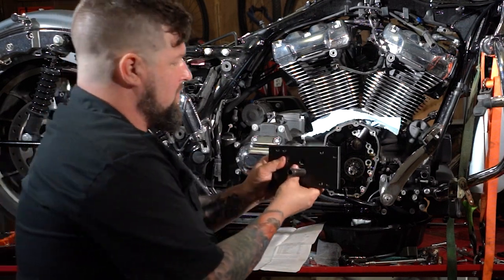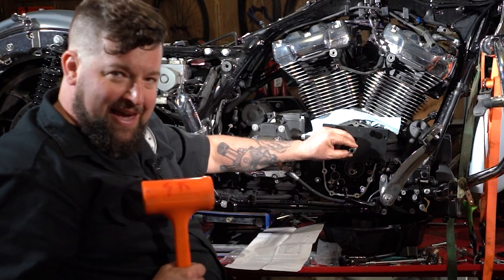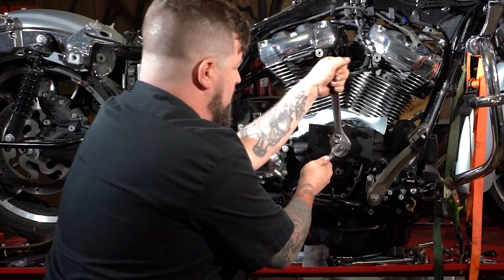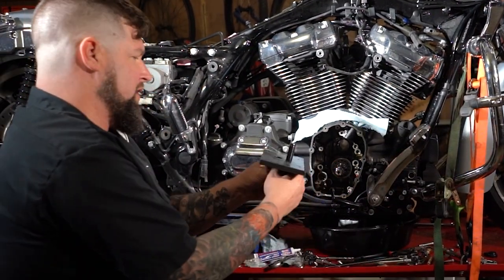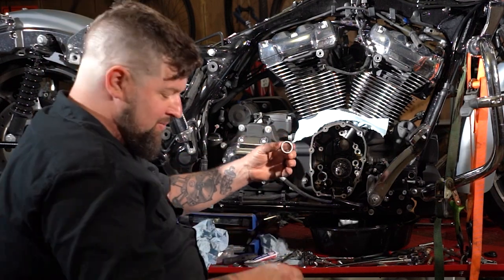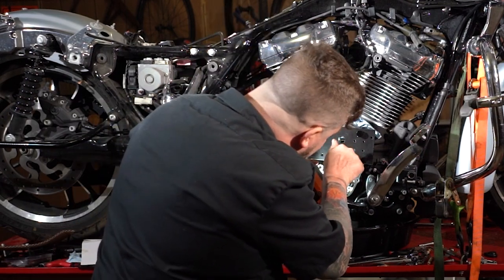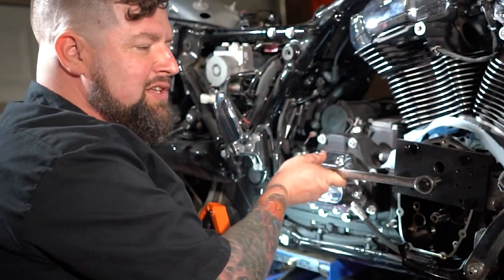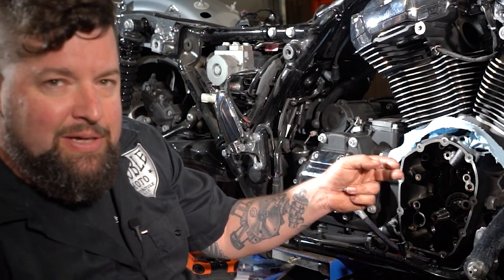M8 Cam Bearing removal & install. No filler- Just technical info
Learn how to remove and install the cam bearing on Harley Milwaukee 8 engines in this straightforward tutorial. Although demonstrated on a 2023 Road Glide, the process applies to all M8 models. Perfect for cam swaps and engine rebuilds, this video skips the intros and outros to deliver essential technical information quickly. Get the insights you need to complete your project efficiently!